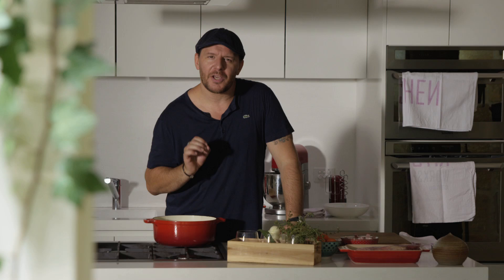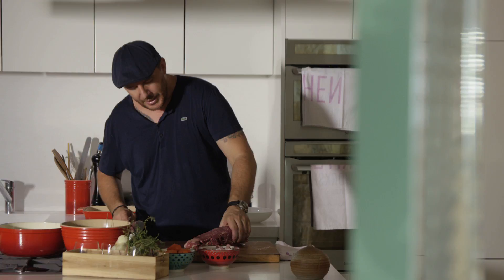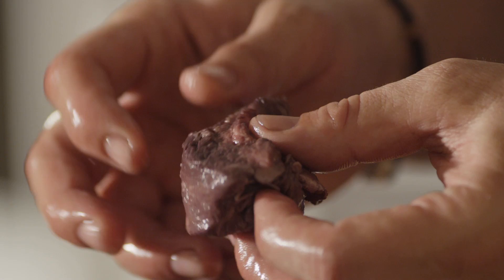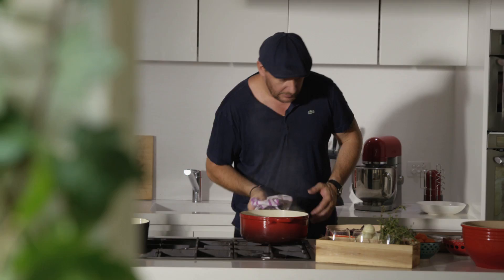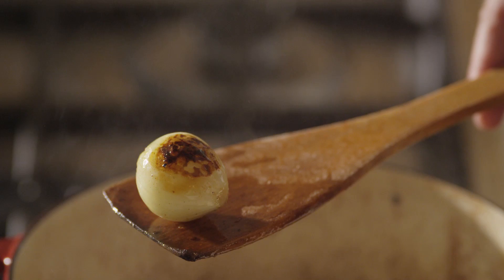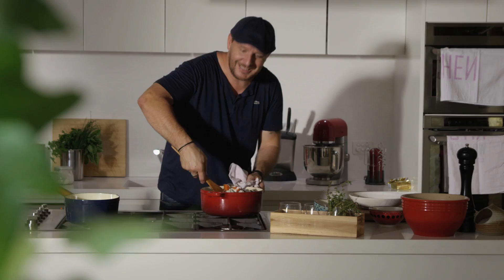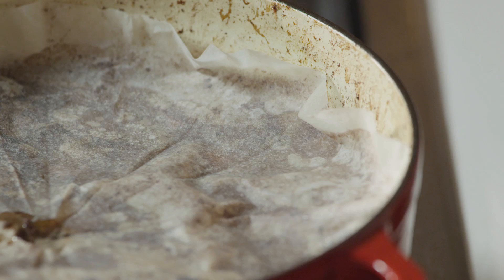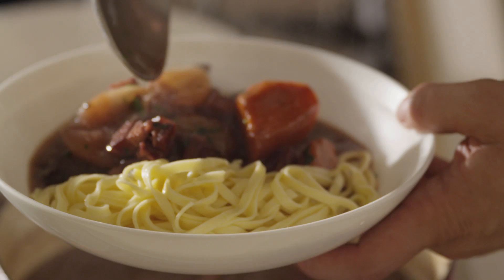How to cook Beef Bourguignon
Secondary cuts of meat are my favourite and I love to use them in this dish. Remember, you’ll need to start this the day before so the beef has time to marinate overnight in that gorgeous red wine.

INGREDIENTS

 • 1.5 kg beef chuck

For marinade

 • 1 brown onion, roughly chopped
 • 1 carrot, roughly chopped
 • 1 stick celery, roughly chopped
 • 4 cloves garlic, halved
 • 2 sprigs fresh thyme
 • 2 bay leaves
 • 1 litre red wine (burgundy or shiraz)

For stew

 • 3 Tbsp olive oil
 • 20 g unsalted butter
 • 16 pearl onions, peeled
 • 2 carrots, peeled and chopped
 • 200 g speck, cut into 1 cm lardons
 • 2 Tbsp plain flour
 • sea salt, cracked black pepper

READ THE FULL METHOD